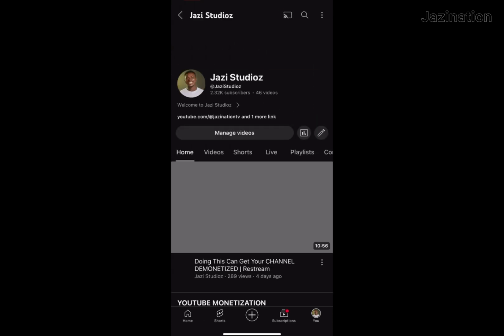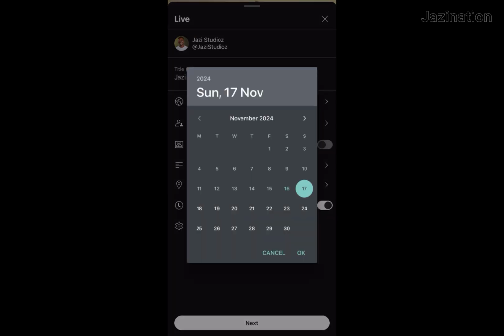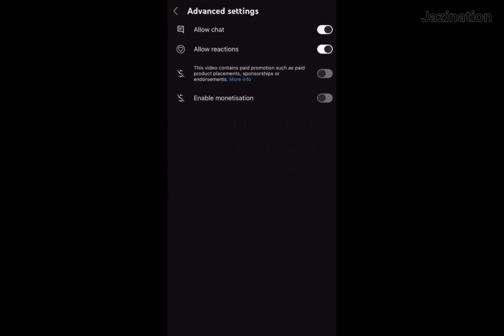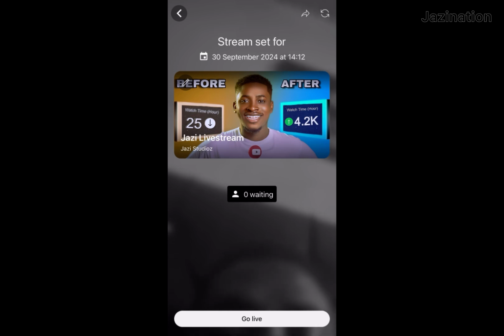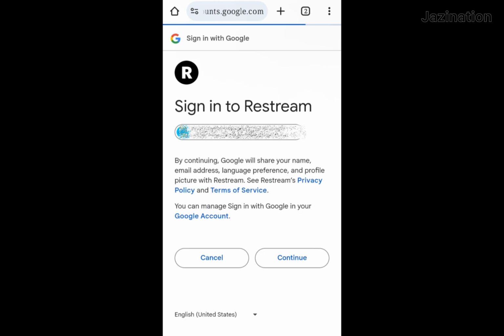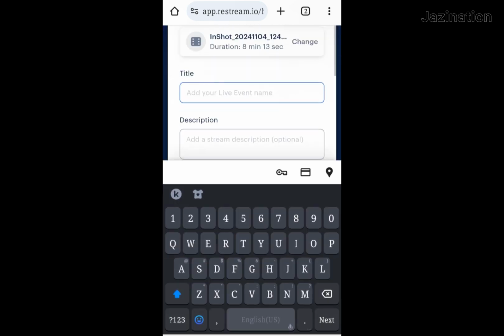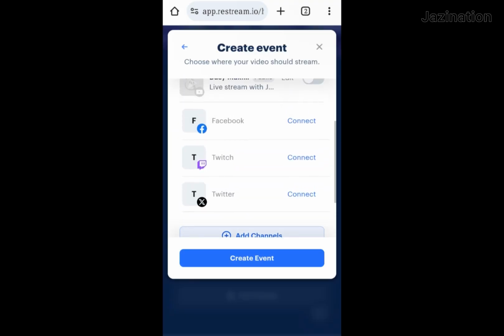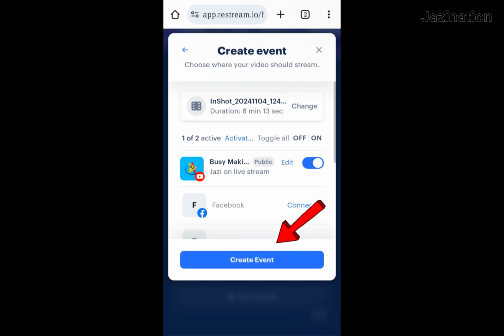How to Livestream the Right Way to get More Views